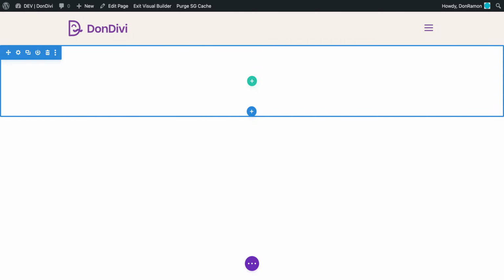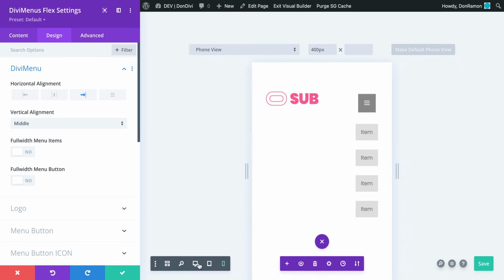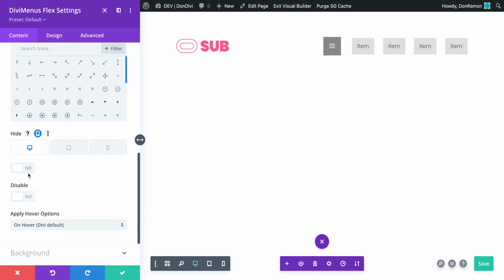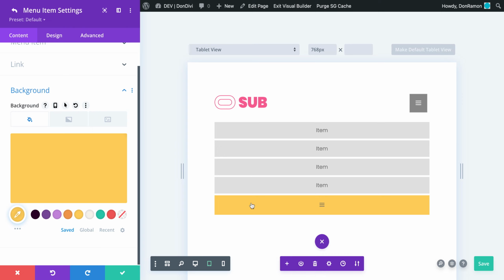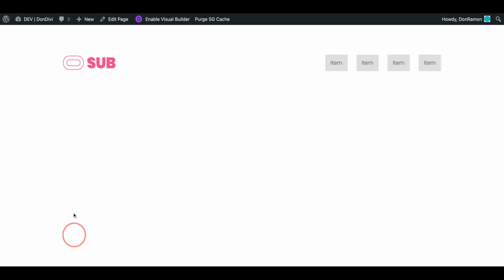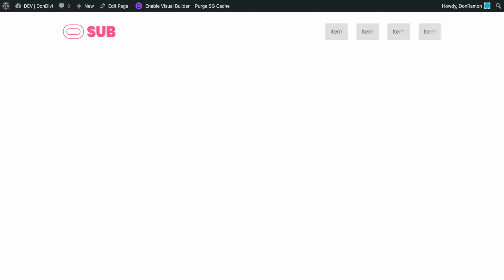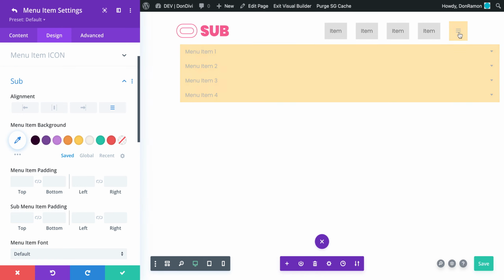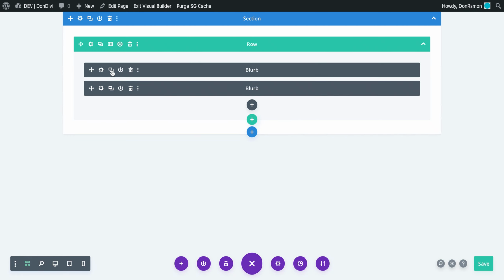DiviMenus Flex: Responsively Align Your Menu Items & Reveal a Collapsible Wordpress Menu on Phone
Learn how to responsively align your Menu Items across all devices (Desktop, Tablet & Phone).

We also show you how to replace the default Menu Button on Tablet & Phone with a Menu Item that, when clicked, reveals a collapsible Wordpress Menu.

TIMESTAMPS:

0:00 Responsively Align Your Menu Items
7:40 Reveal a Collapsible Wordpress Menu on Phone
22:33 Thank you!

The "DiviMenus" plugin includes 2 modules! "DiviMenus" and "DiviMenus Flex".

Happy building! 🥳

💜 DonDivi
We create premium tools for improving your creativity and simplifying the way to design stunning websites with Divi.